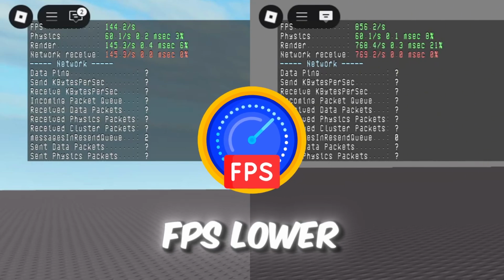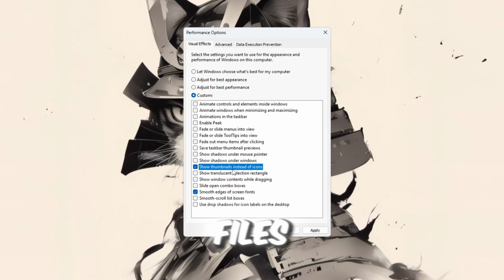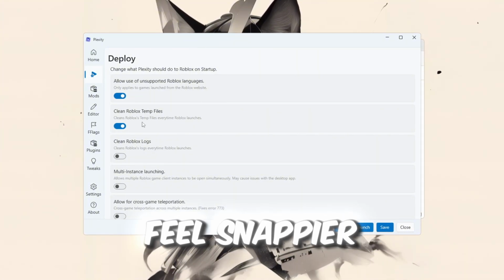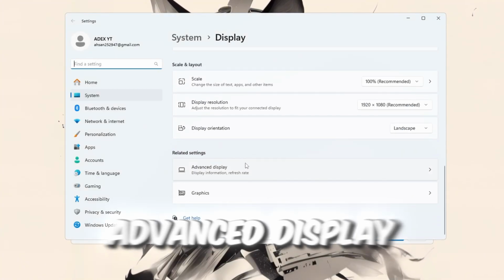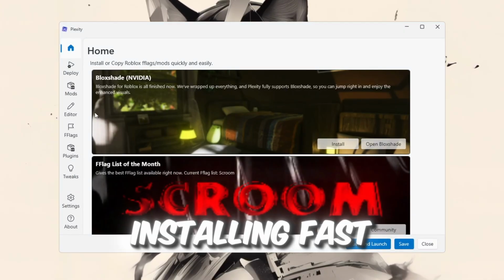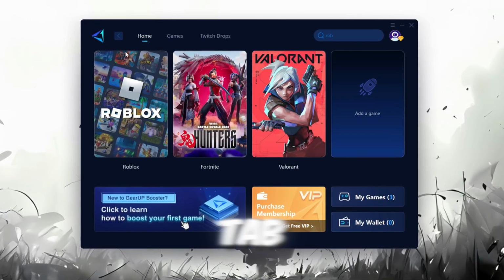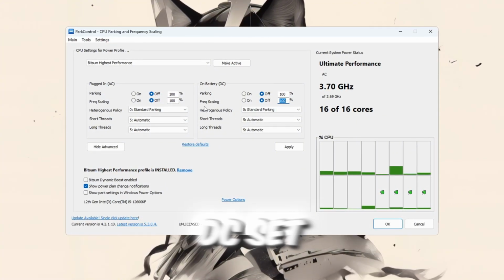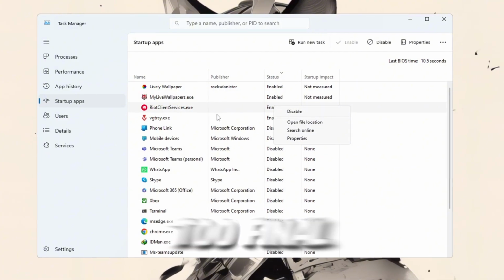Plexity vs Bloxstrap – Better Than Bloxstrap? 😱 (FPS BOOST + LOW PING)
Is Plexity the new king of Roblox performance tools? 👑 Today, we’re comparing Plexity with the fan-favorite Bloxstrap to see which one gives better FPS, lower ping, and smoother gameplay in 2025! 🎮

Whether you're lagging in high-ping servers or struggling with frame drops, this video breaks down:
✔️ FPS Boost comparison
✔️ Network optimization
✔️ UI & features
✔️ Which tool is safer and more reliable
✔️ Real gameplay tests ✅

💡 Perfect for both low-end and high-end PCs looking for an edge in Roblox performance!

If you follow every step in this video, your Roblox will feel like a brand new game — fast, clean, and ultra-smooth. 🌀

🎮 Roblox doesn’t have to lag — let’s take it to 999+ FPS together!